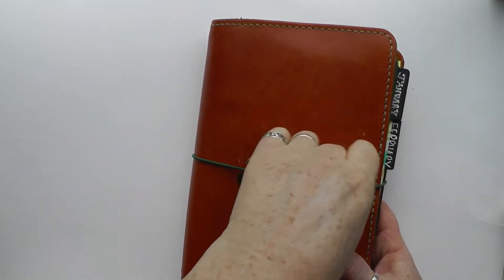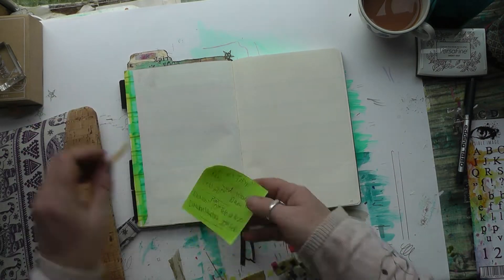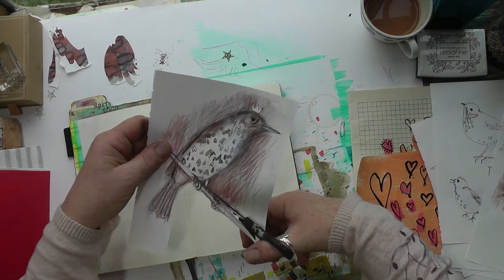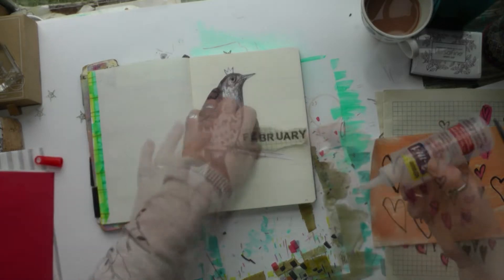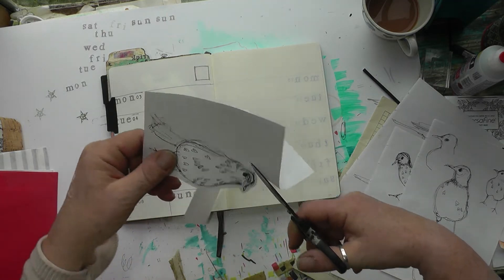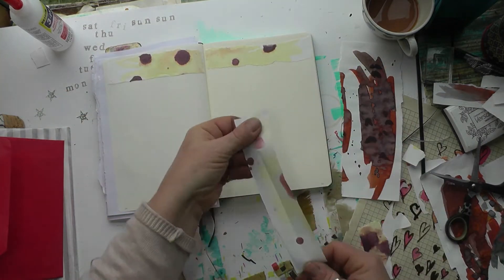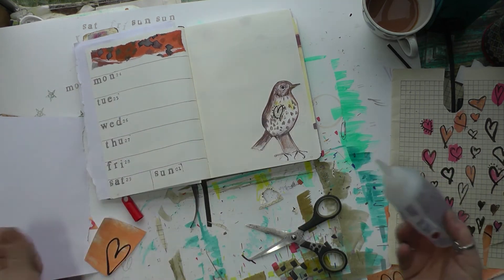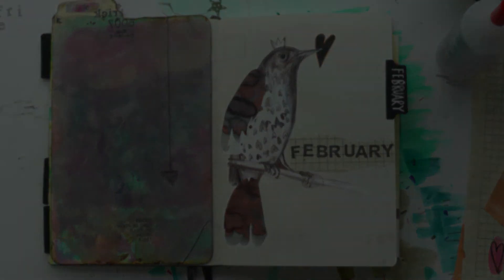Feb 2020 set up Birds & Hearts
Relax and watch while I set up my February spread.  My theme is Birds and Hearts.  I choose to draw  a Song Thrush as I love the upsidedown hearts they have on their feathers!  I do a quick flip through of my January pages before getting into it.  Also, excuse the gravely throat and blocked up nose as I'm talking through each step I have a cold!
I have put together a Song Thrush collection of my drawings for an instant download in my Etsy shop if you would like to create your own birdy spreads for Feb.